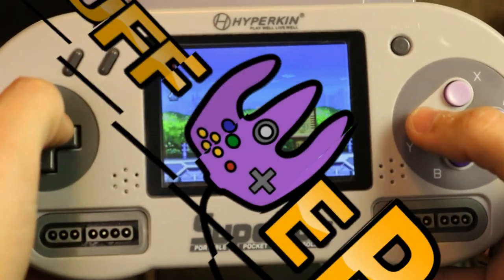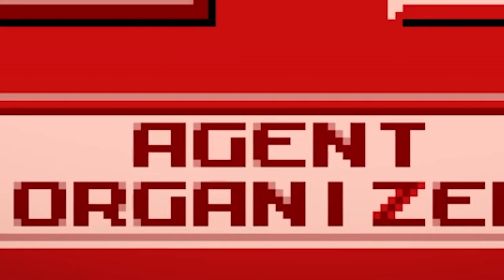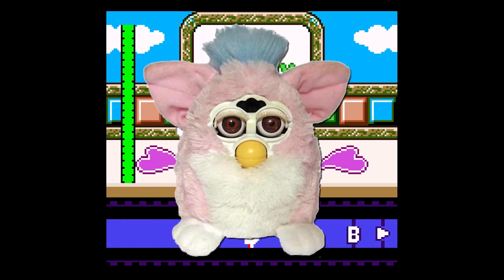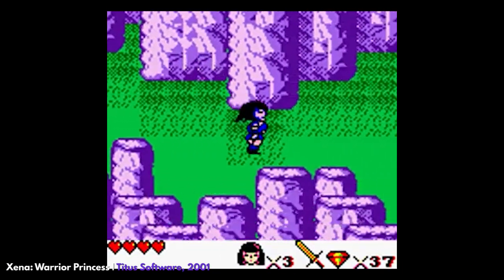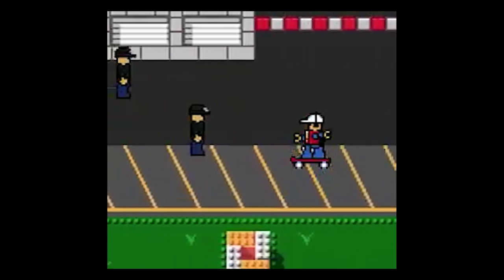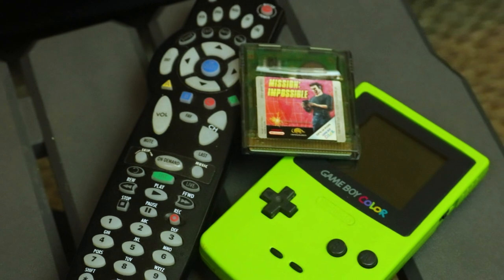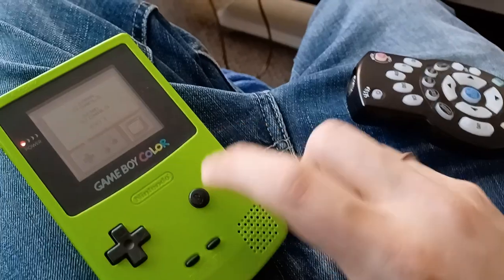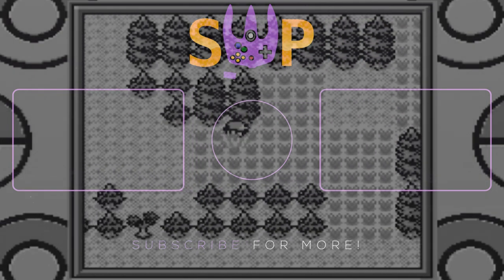You Can Use the Game Boy Color as a TV Remote (IR Sensor Secrets)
Did you know that you can turn your Game Boy Color into a TV Remote, and it'll only cost you around $5 or so?

Thanks to Mission: Impossible for GBC and a secret contained within, you can make your old (compatible) Game Boy a programmable remote - no programming knowledge needed!

Also, this is the second time on Stuff We Play where we're playing around with the GBC IR Sensor, so this video is also a chance for me to look at some of the games I missed in my first video on it!

Time Stamps:

Intro: 00:00
Mission Impossible's IR Secrets (Overview): 01:08
Dancing Furby: 02:07
Robopon's Japanese Variants: 02:58
Sakura Taisen GB: 03:21
Pokémon Secrets: 03:33
Xena: Warrior Princess (GBC): 03:55
Perfect Dark (GBC): 04:14
Donkey Kong Land 3 Rumour: 04:22
Zok Zok Heroes: 04:30
Lego Island 2 (GBC): 04:58
Pokémon Trading Card Game's Weird Japanese Cartridge: 05:59
How to Use Your GBC as a TV Remote: 06:38
Conclusion: 08:42

Addendum: I have since found out there was a Game Boy Advance game in Japan that came with its own IR Sensor peripheral. Maybe that'd be worth doing a dedicated video on some time, if you would be interested and if I can find a copy?

Follow Jamie on Twitter for channel updates!

See Jamie on Instagram!

 Magnus Ringblom
  'Tuned in 2'
 Liru
  'Game Show'

David Saks
 'Both Sides Now'

Additional Music from 'Pokémon Card GB2'.